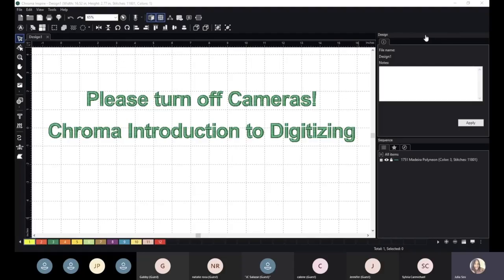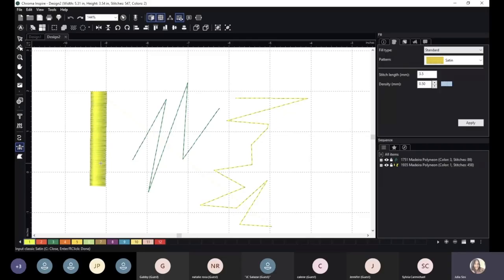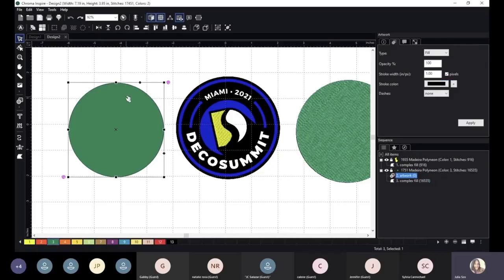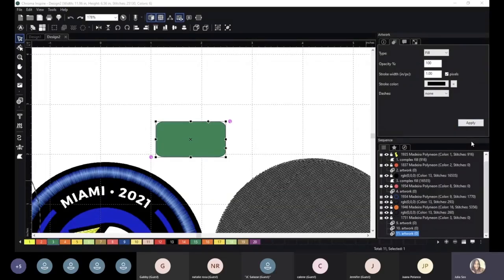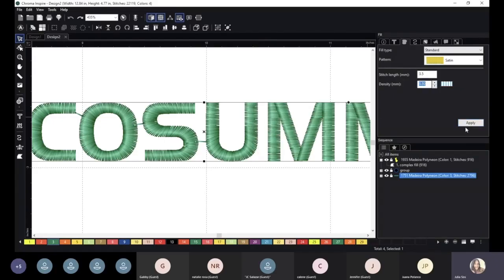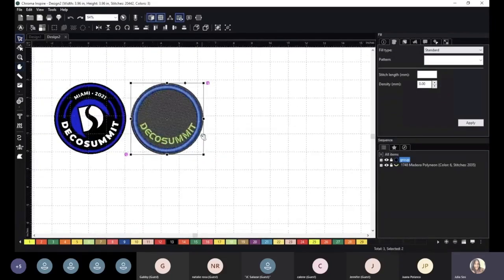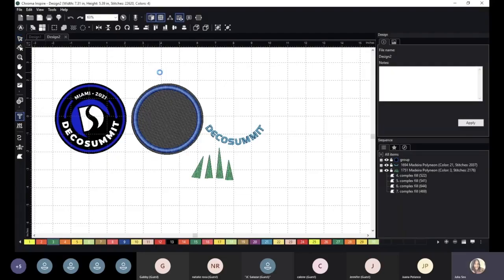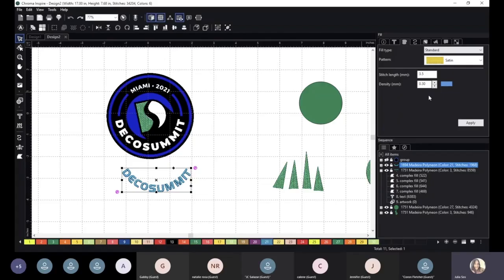3 22 21 Chroma Intro to Digitizing